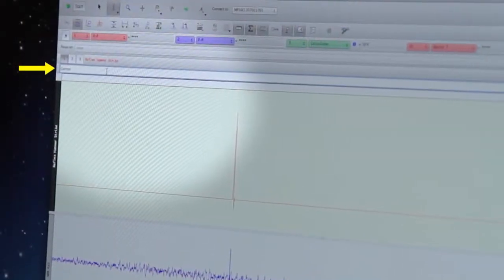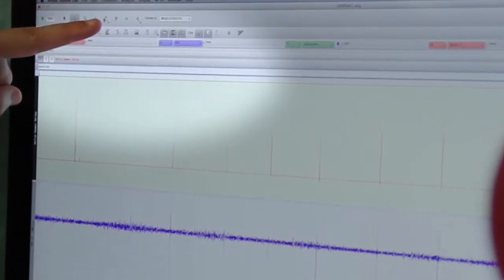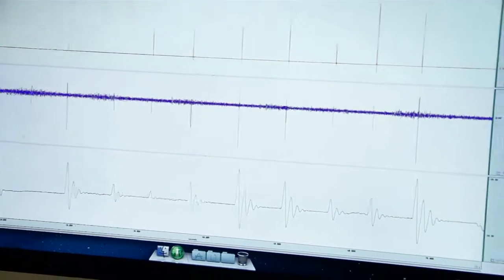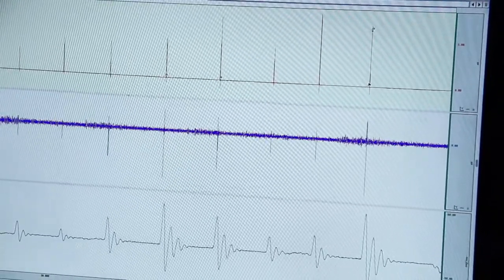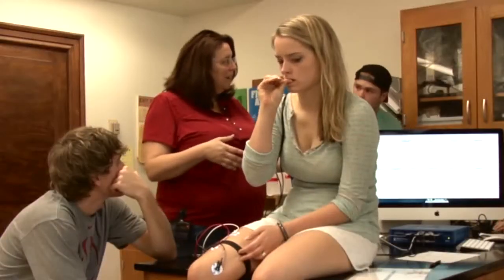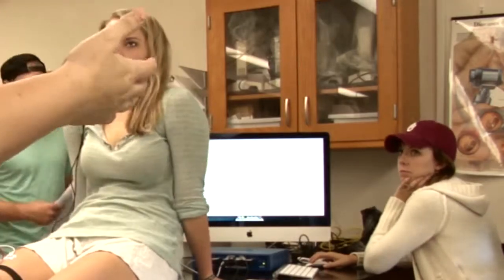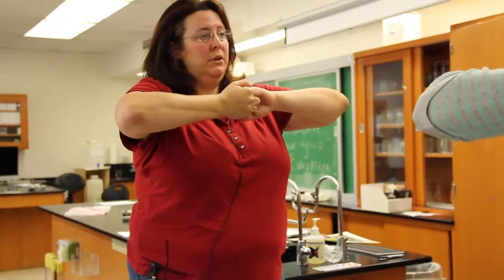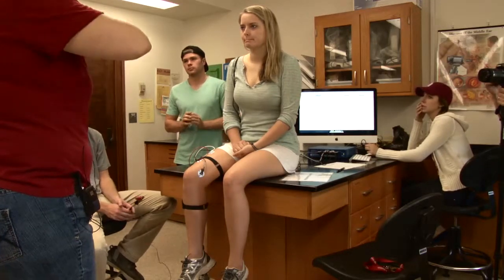Knee Jerk Mental Distraction for Students | Reflex & Senses | Human Physiology | Dr. Ketchum